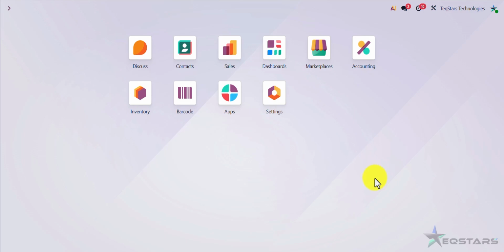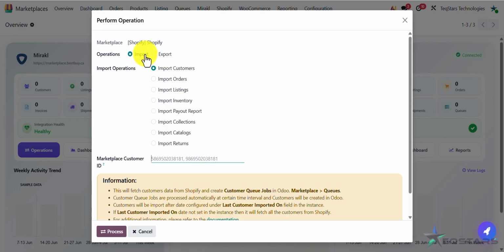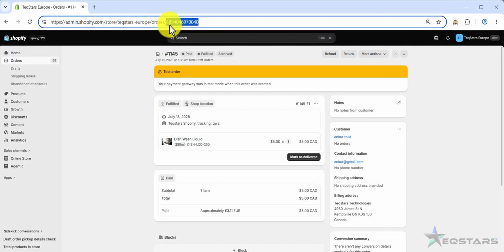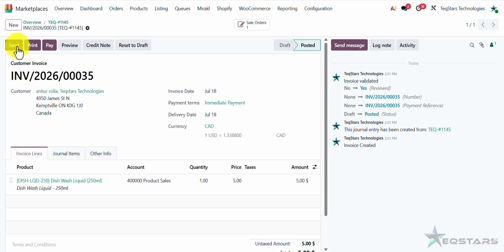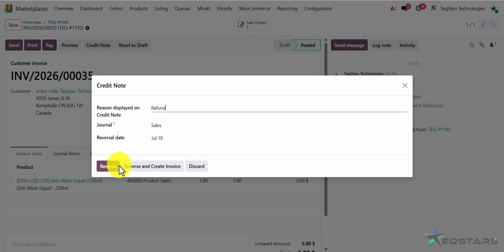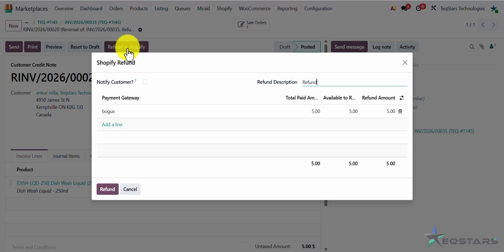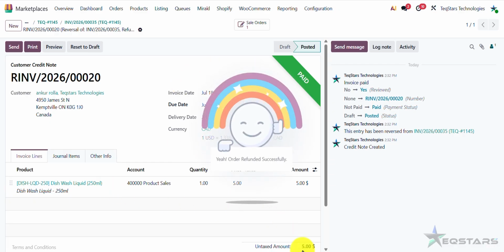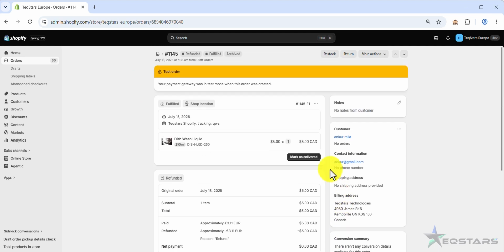Refund Shopify Orders from Odoo | Odoo Shopify Connector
💳 Process Shopify order refunds directly from Odoo using the TeqStars Odoo Shopify Connector.

This step-by-step tutorial shows how to open an imported Shopify order in Odoo, initiate the refund process, select the products and quantities to refund, and send the refund information back to Shopify.

Instead of managing the refund separately in both systems, your team can process the operation from Odoo and keep the Shopify order and refund status updated.

📌 VIDEO CHAPTERS

00:00 Importing Shopify Orders to Odoo
00:49 Creating an Odoo Credit Note for Refund
01:12 Processing the Shopify Refund from Odoo
01:42 Verifying Refund Status in Shopify

🌟 ABOUT TEQSTARS

TeqStars Technologies is an official Odoo Partner specializing in Odoo implementation, customization, eCommerce connectors, marketplace integrations, and business automation solutions.

We help businesses connect Odoo with Shopify, WooCommerce, Etsy, Mirakl, Brevo, Mailchimp, and other business platforms.

📞 Phone
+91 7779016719